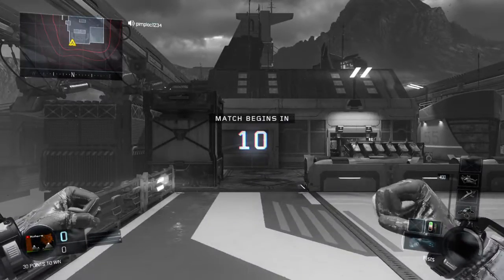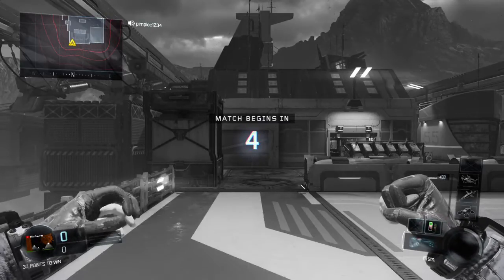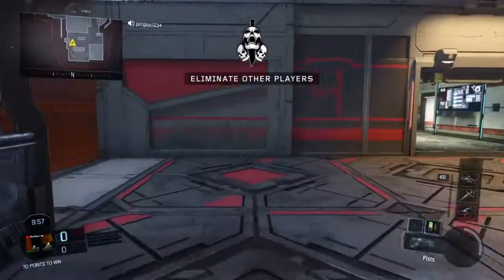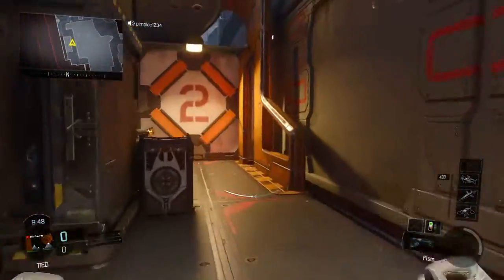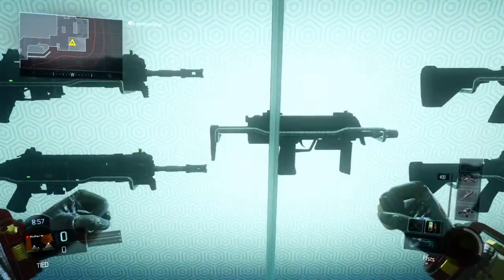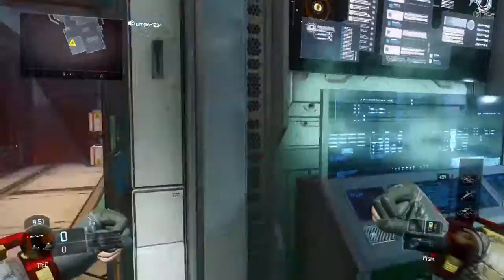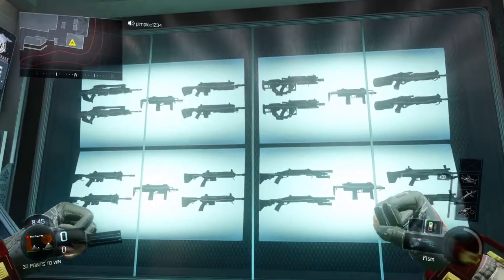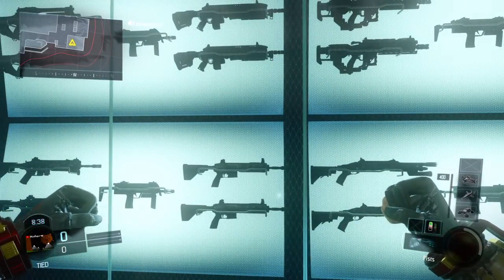Call of Duty®: Black Ops III(BO2 Guns in Rift)